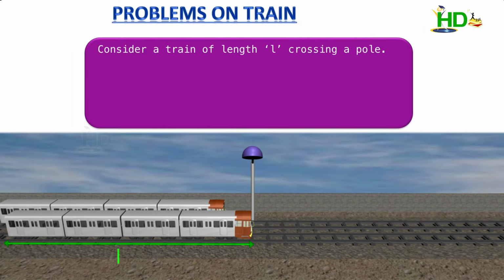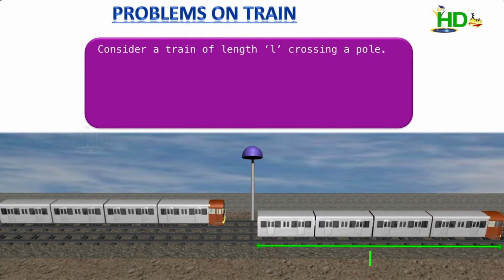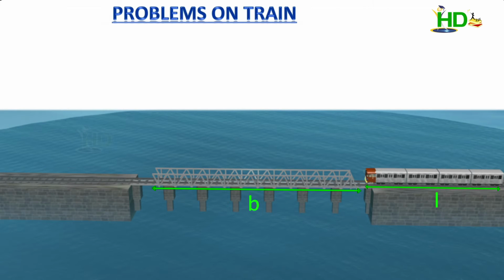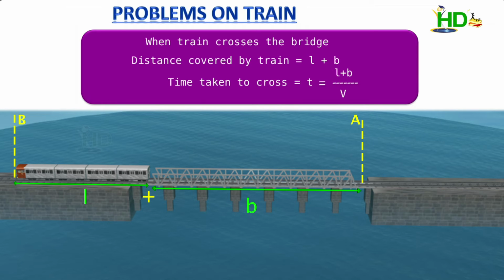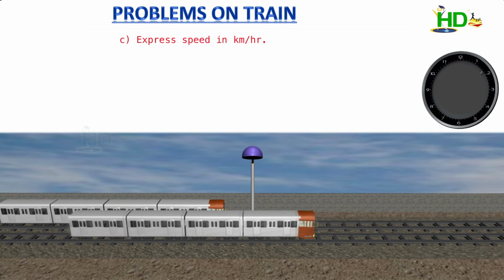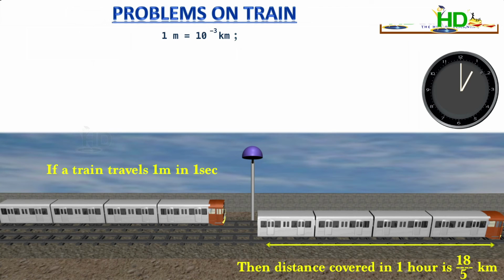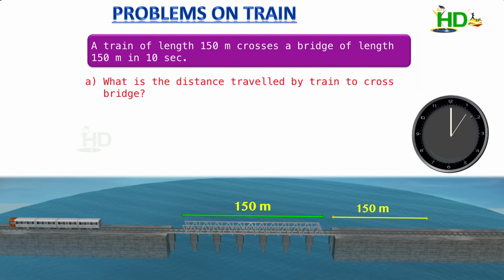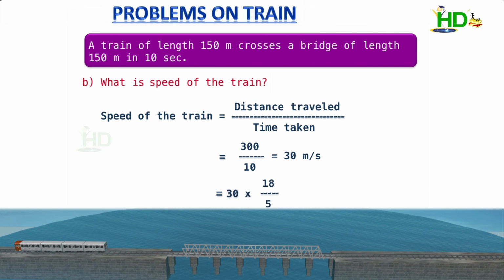Problem On Trains Demo